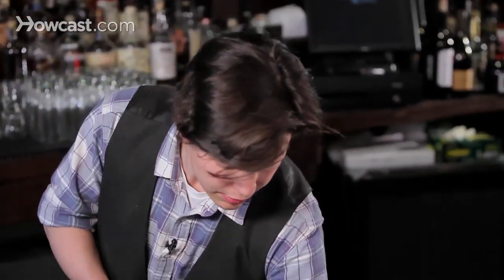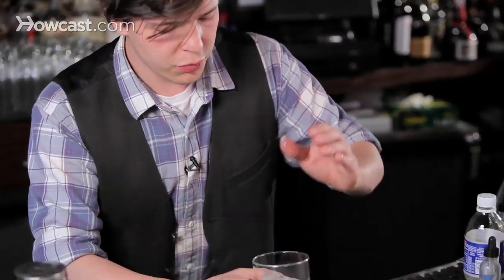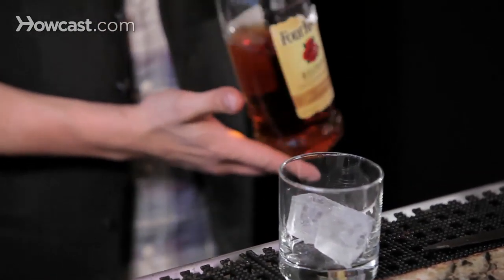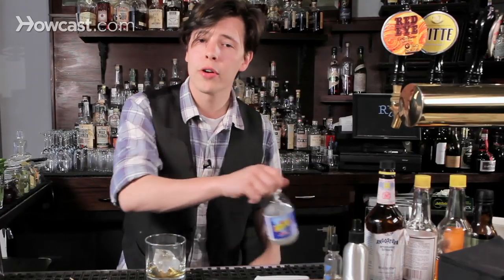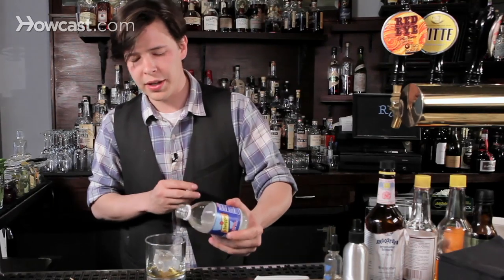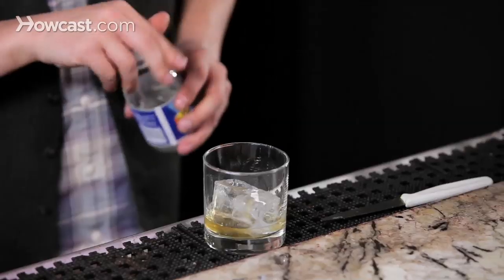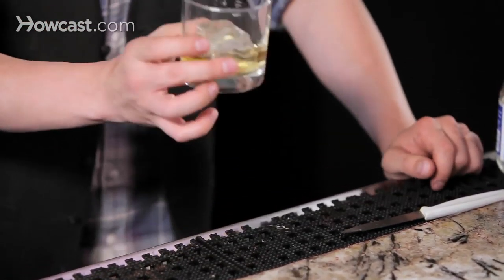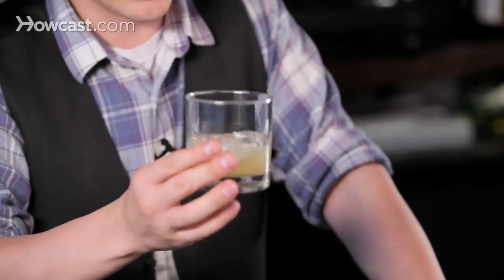How to Serve Whiskey with Water & Ice | Whiskey Guide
Serving whiskey with water and ice, simple, straight forward, incredibly rewarding. All you need is a good sturdy glass, couple of good ice cubes, some whiskey of course, just a dash of water or soda. Give it a little body, round it out a bit. You can see it fizzes up nicely, we're using soda water. Give it in a little spin in the glass, so you get a good and even coating. And then smile. And that's how to serve up whiskey with ice and water.